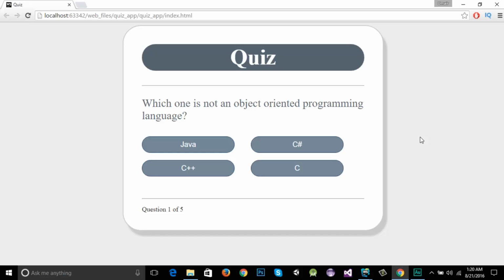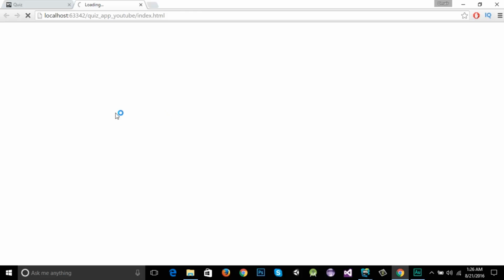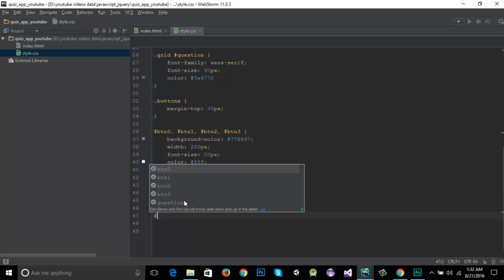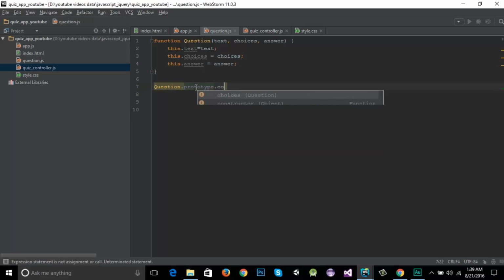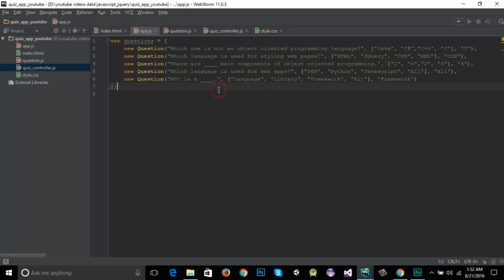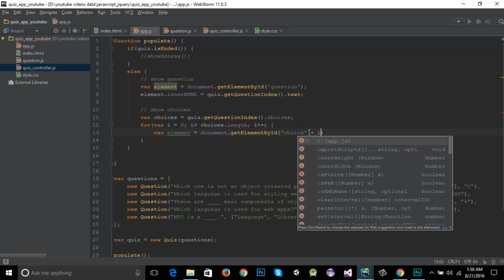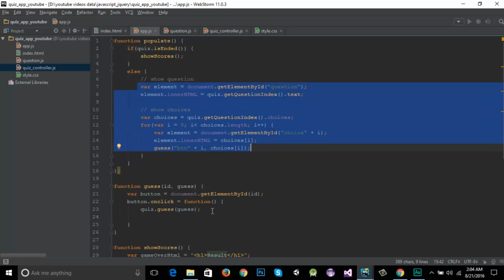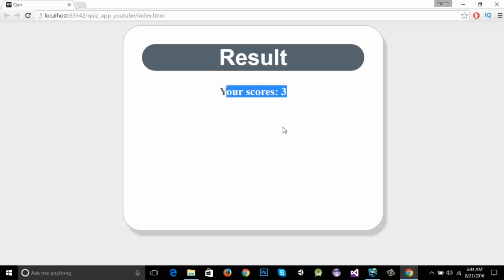Develop a Quiz App with Javascript - Object Oriented Programming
Build a complete website using Angular and Loopback from scratch

2nd Javascript Book

Udemy Courses

In this JavaScript object oriented programming tutorial, you will learn how to make a complete quiz application for web. You will learn, how to design models and controllers for different functionalities with in the app. Plus you will learn how to design the interface  of our app with html and css.